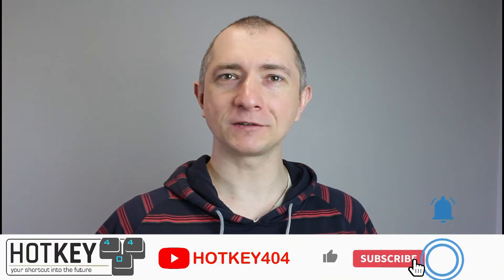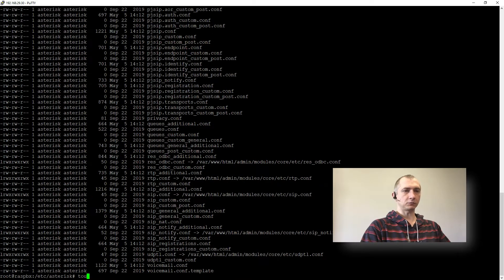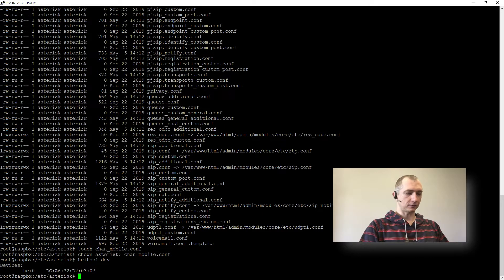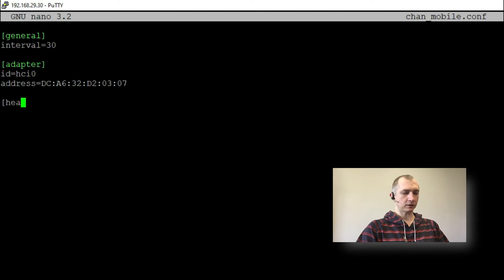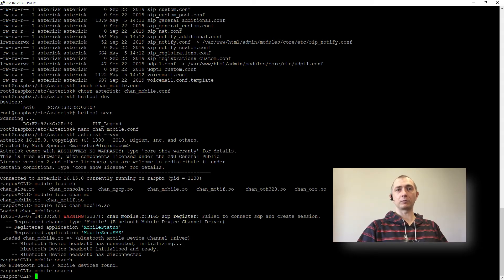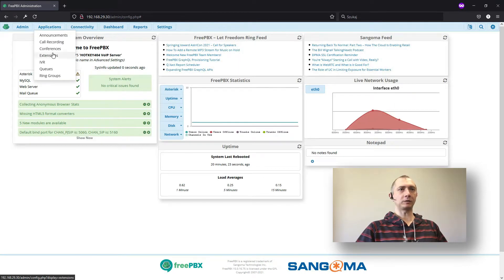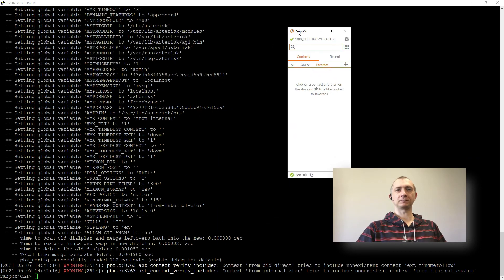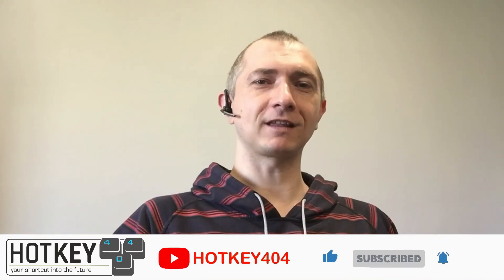Answer calls on your Headset on RasPBX (with chan mobile)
Have you ever tried receiving your calls directly on the headset? This is the second video on chan_mobile that will explain how to pair your headset on RasPBX on Raspberry Pi via Bluetooth and configure FreePBX trunk.

Hardware: Rapberry Pi 4, Plantronics headset
Software: Raspberry Pi OS lite, Asterisk 16, chan_mobile, hcitool

Raspberry Pi 4

0:00 Intro
0:26 Preparing chan_mobile.conf
5:48 FreePBX configuration
8:00 Outro